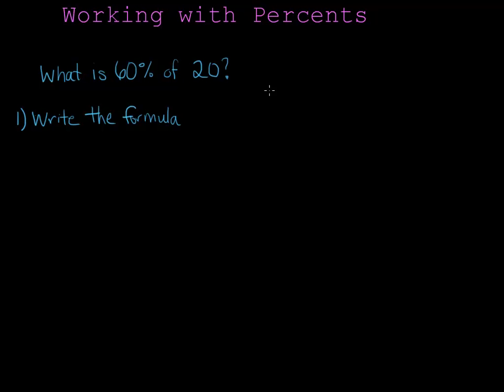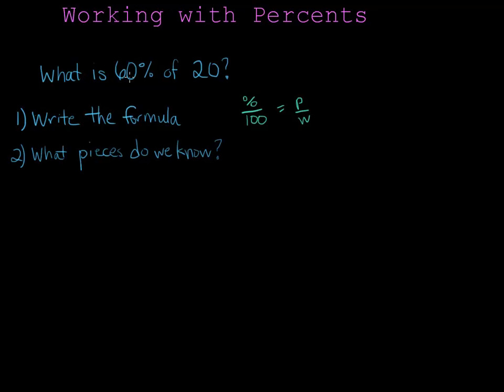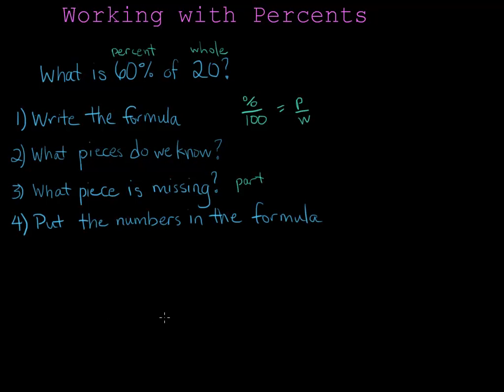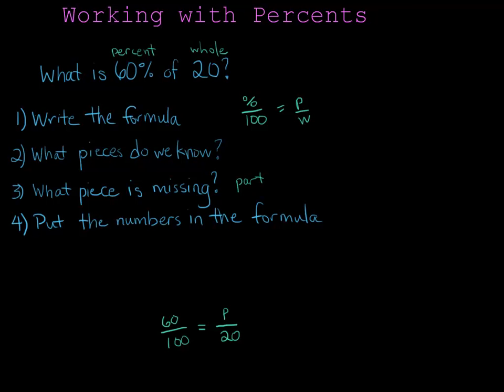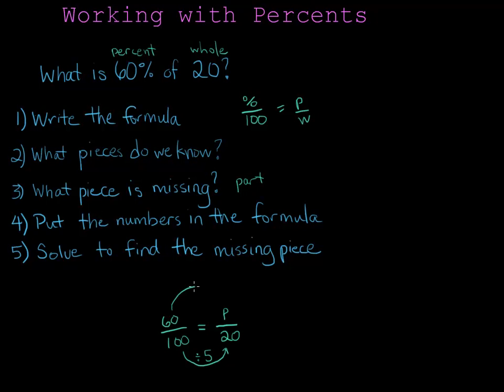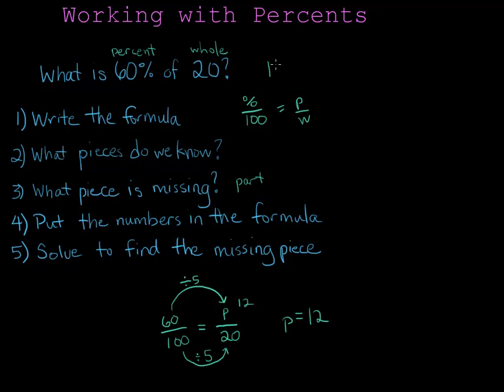60 percent of 20.mp4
This video works the problem 60% of 20 by using the percent formula.  It breaks the problem down into 5 discrete steps, and helps the students to recognize the type of problem being presented.  The shortcut method for taking percent of a number is not discussed, however there is another video to present this method for this exact same problem.